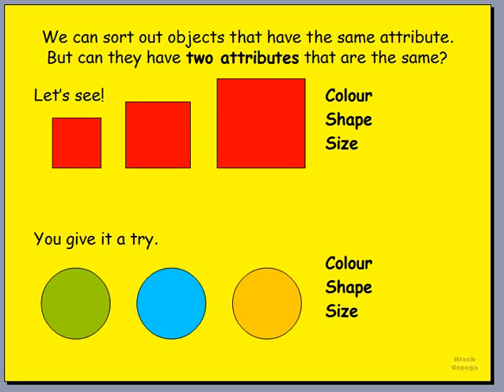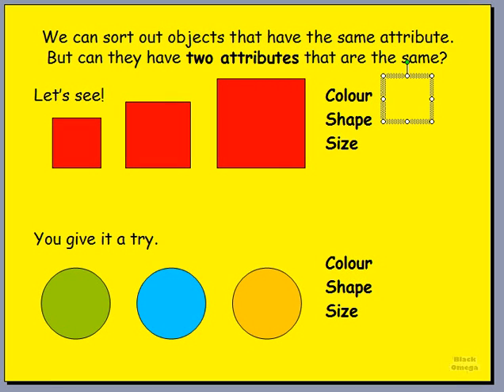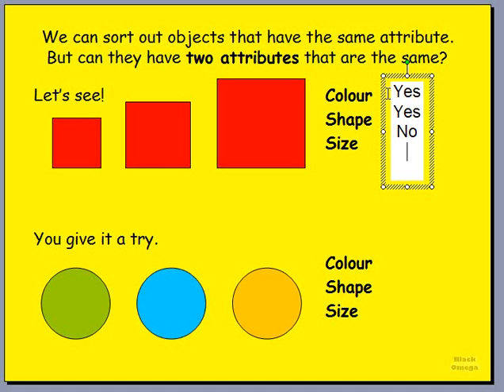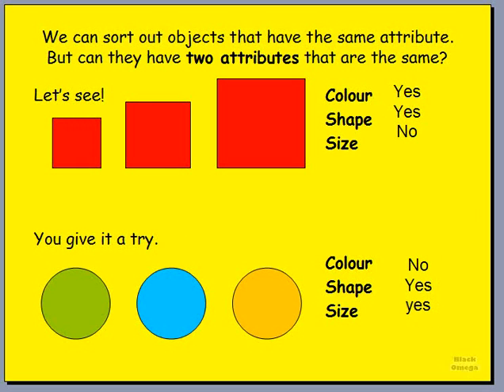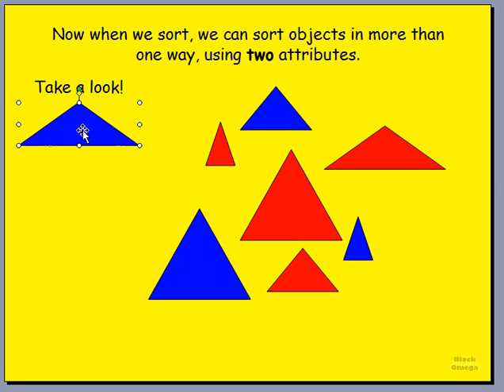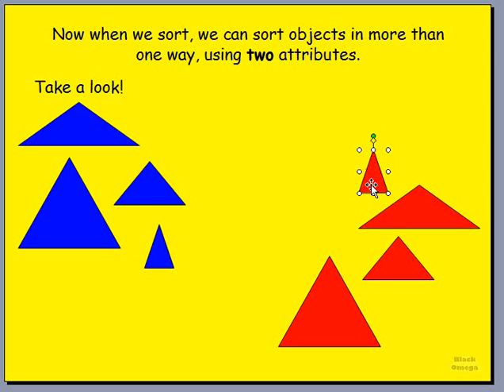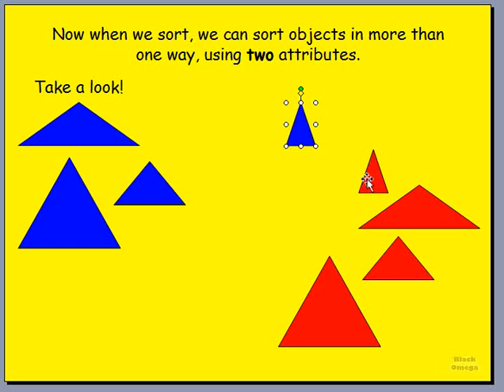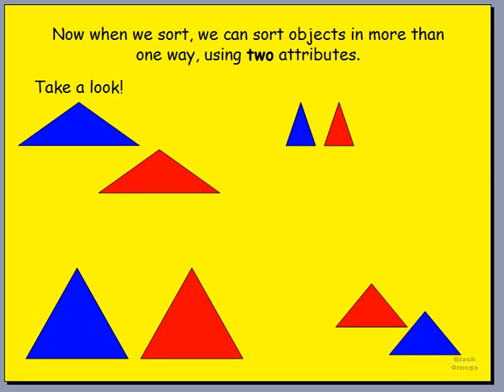Grade 2.1.1 Math Sorting and Patterning part 3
Part 3 of the grade 2 math lesson on sorting and patterning